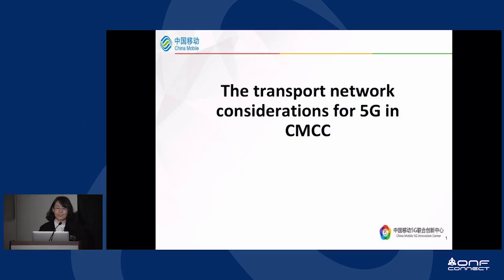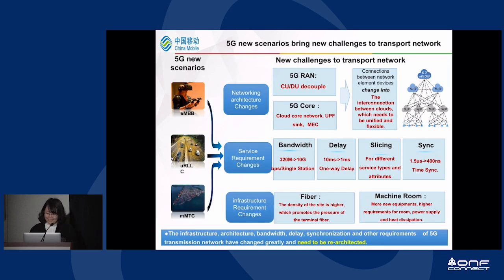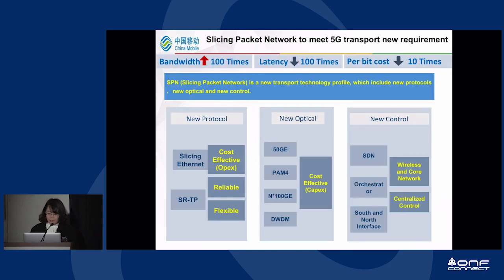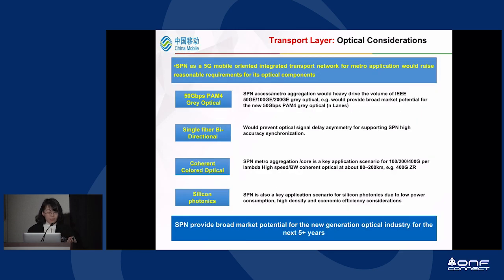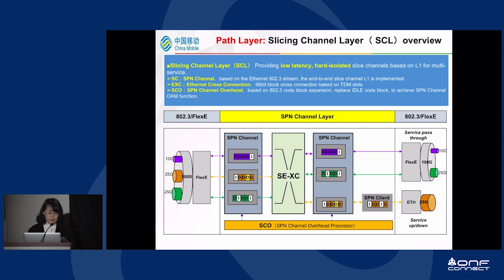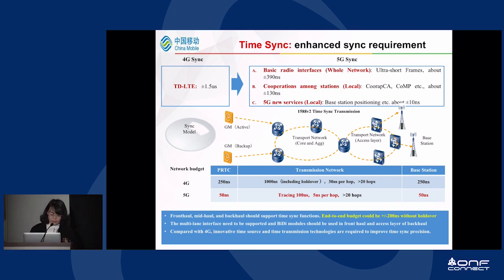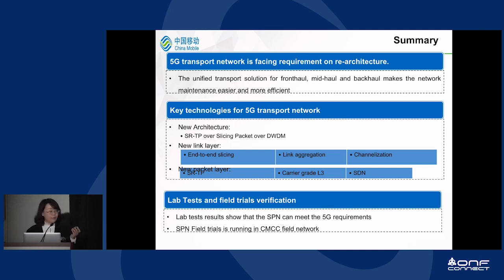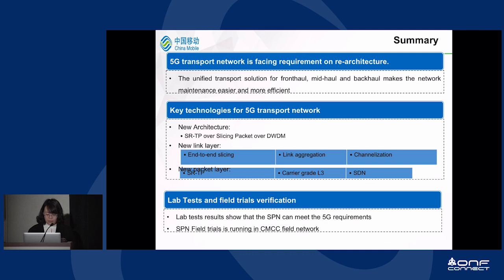ONF Connect 18: Software Defined Slicing Packet Network (SPN) Enable 5G Transport